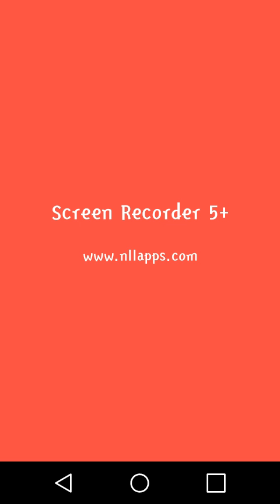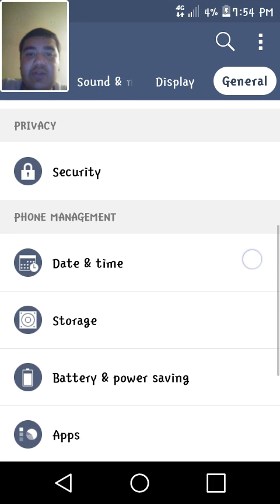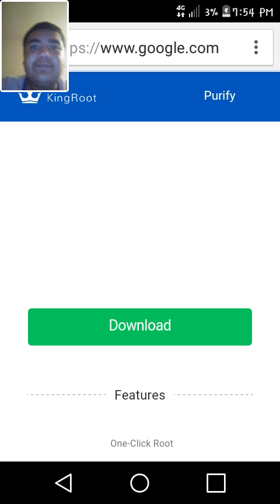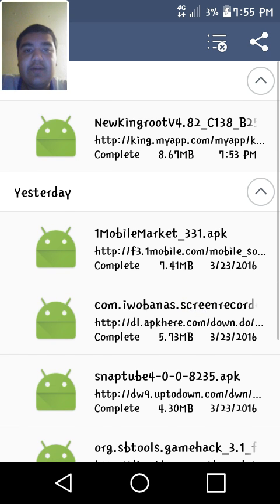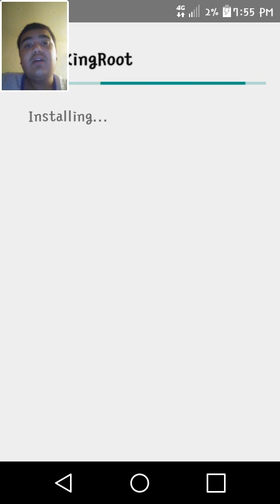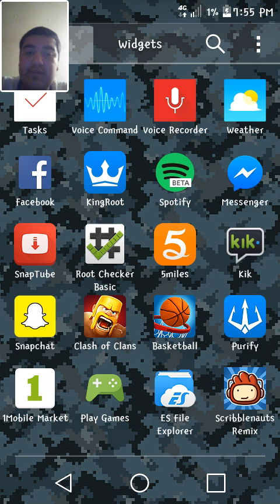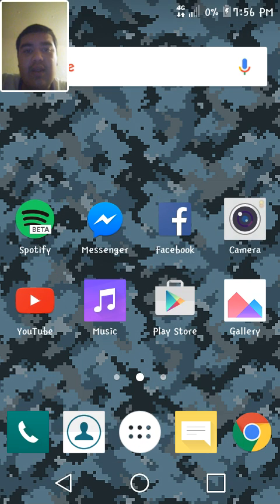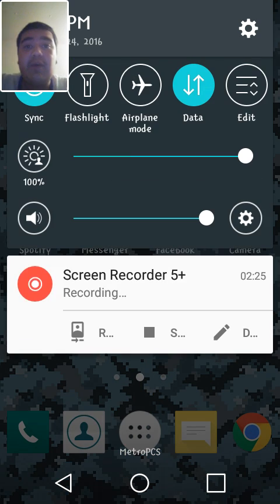How to root a lg k7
Today ima be showing you how to root a lg k7 i hope you like it and enjoy